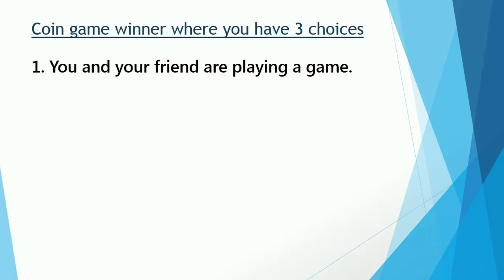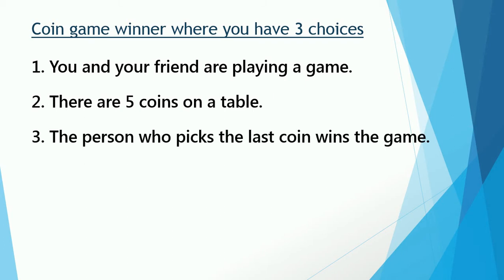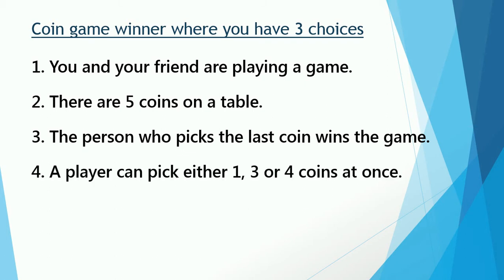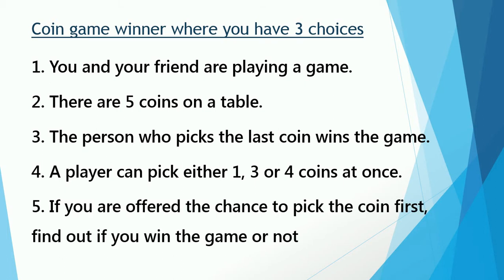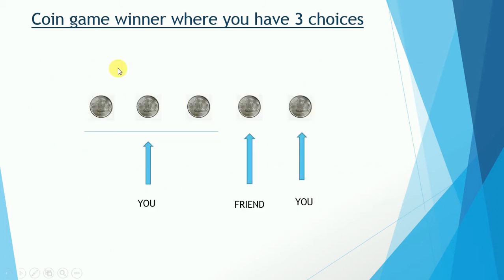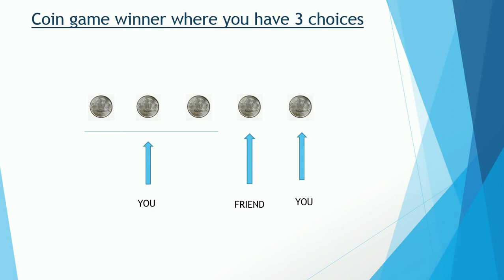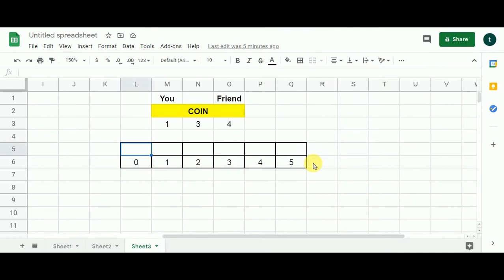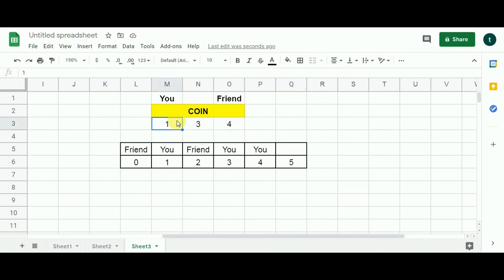Coin game winner where every player has three choices | step by step explained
This video will be nothing less than fun to watch. In this video of dynamic programming tutorial, I am going to teach you the problem of
'coin game winner where every player has three choices'.

I am confident that you are really going to enjoy watching this problem because you are technically learning to write the dynamic programming algorithm of a game.

We are going to apply the dynamic programming technique to solve this problem which will make it magical.
Also, in this video I am going to tell you how I myself came up with the solution on my own when I first encountered this DP problem.
To know that, all you have to do is watch this video till the end.

If you want to become an expert at solving computing problems which is necessary to crack FAANG interview then all you need is a lot of practice.
Joey'sTech dynamic programming series aims to help you with learning to create algorithms of such dynamic programming problems.

On a Sunday, you can totally start my dynamic programming playlist and sit with a notepad and a pen. I am sure that within a single day you will find yourself
at a much higher level than before.

Let's see the problem statement -

There are N coins on a table.
You can pick at once 1, x or y coins.

The person to pick the last coin placed on the table wins the game.
If you are given the first chance to pick 1,x or y coins, you need to find out whether you can win this game or not.

The data used in this DP problem video is as below -
N=5
Coins - {1,3,4} i.e. x=3, y=4

Also Watch